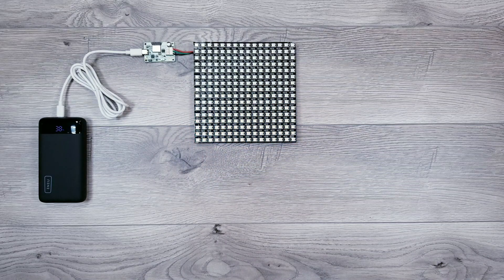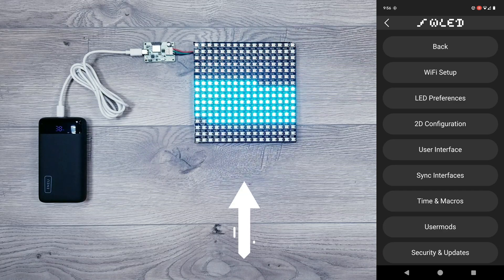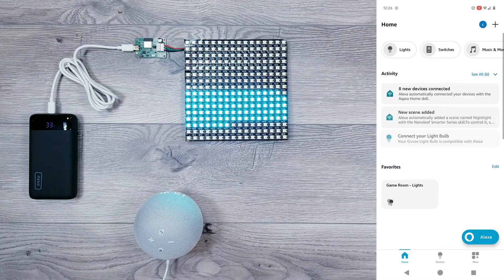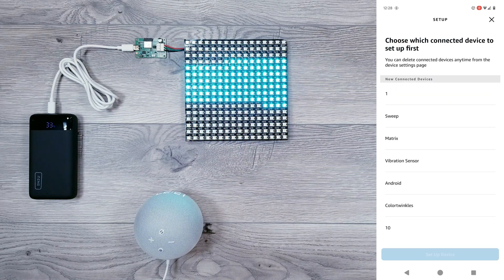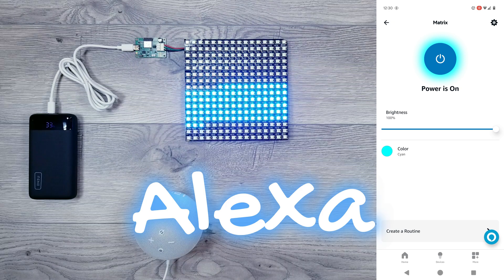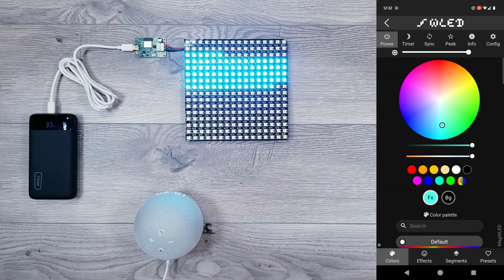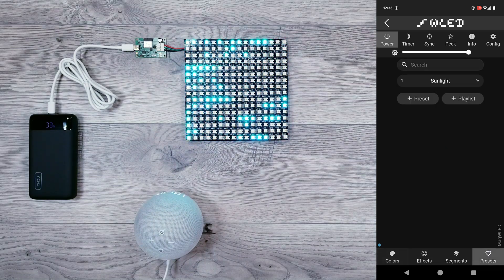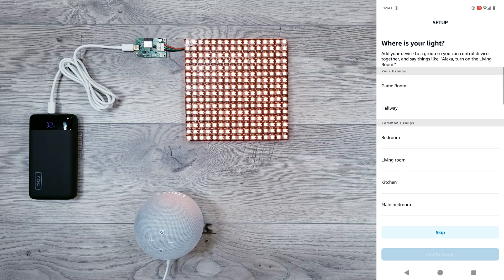Alexa + WLED Setup Tutorial. EASY Beginners Guide.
MAGWLED Controller
Power for MAGWLED controller
Echo Dot 5th Gen
Best Power Packs/Power Supply for above WLED Controller:
Wall Plug Option 45W
Portable Power Bank 20000mAh 22.5W
Portable Power Bank 2000mAh 20W
Portable Power Bank (small form factor) 10000mAh 22.5W

SK6812 Leds
Gledopto WLED controller
Power for Gledopto controller
MAGWLED Controller

Quick Links to Most Commonly Used LED Products (Amazon and AliExpress Links)

sk6812 LEDs Amazon
sk6812 LEDs AliExpress

ws2812b LEDs Amazon
ws2812b LEDs AliExpress

ws2815 LEDs Amazon
ws2815 LEDs AliExpress

RGBIC Cob LEDs: Amazon
RGBIC Cob LEDs AliExpress

White Tunable Cob Lights Amazon
White Tunable Cob Lights AliExpress

Neon Rope Lights: Amazon
Neon Rope Lights: AliExpress

esp32 micro Amazon
esp32 micro AliExpress

esp32 usb C Amazon
esp32 usb C AliExpress

Gledopto Wled Controller Amazon
Gledopto Wled Controller AliExpress

Athom Wled Controller AliExpress

18 awg Silicone Wire Amazon
18 awg Silicone Wire AliExpress

5v 10a Power Supply Amazon
5v 10a Power Supply AliExpress

5v 20a Power Supply Amazon
5v 20a Power Supply AliExpress

Matrix Panel (eco) Amazon
Matrix Panel (eco) AliExpress
Matrix Panel (bst brand) AliExpress

ws2814 LEDs Amazon
ws2814 LEDs AliExpress

FCOB 160 LEDs/m Amazon
FCOB 160 LEDs/m AliExpress

String Lights Amazon
String Lights AliExpress

LED WS2811 Tube Light